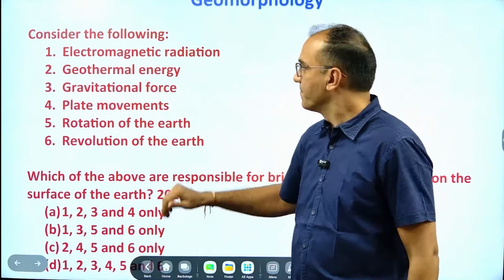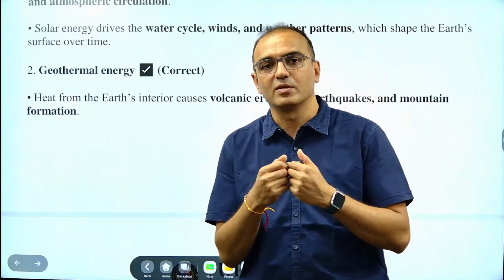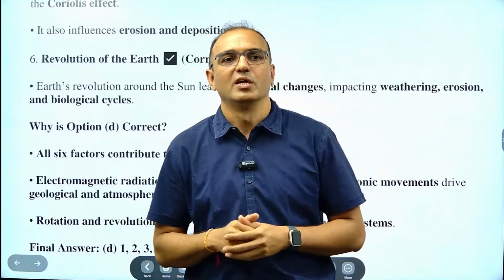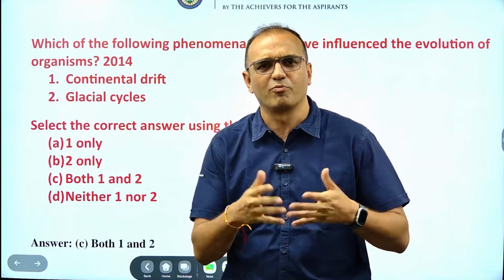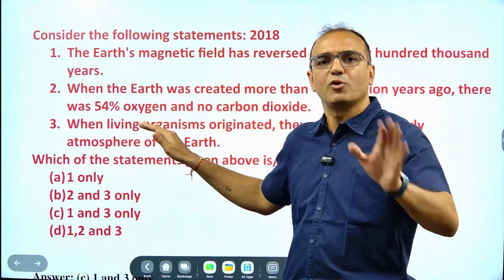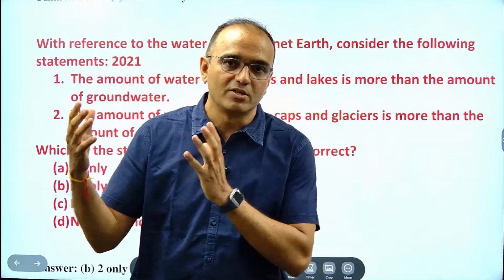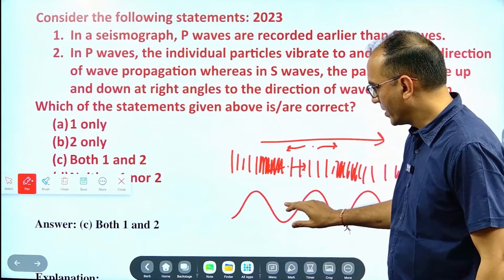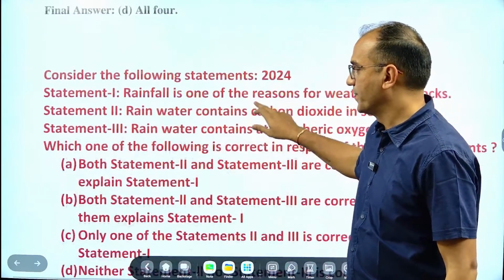Day 2| UPSC Prelims Daily PYQ Discussion Series | Geography | UPSC GUIDE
🎯 UPSC Prelims 2025 – Daily PYQ Discussion [Geography-Solar System] & PARIKSHA Test Series 🎯
🔹 1️⃣ Daily PYQ Discussion Series
📌 Where to Get the Question?

📅 Daily Schedule:
✅ Morning (9:00 AM): Get a previous year UPSC Prelims question for discussion.
✅ Evening (6:00 PM): Expert mentors & toppers provide a detailed explanation & analysis.

📘 Why Join?
✔️ Topic-wise PYQ discussions for structured preparation.
✔️ Master elimination techniques to tackle tricky MCQs.
✔️ Concept clarity through in-depth explanations.
✔️ Boost confidence for the Prelims exam with daily practice.

📩 Engage & Learn Together! Share your answers in the comments and discuss with fellow aspirants.

🔹 2️⃣ PARIKSHA UPSC Prelims 2025 Test Series
🚀 Get Exam-Ready with 50+ Full-Length & Sectional Tests

✅ Test Structure:
📌 24 Topic-wise MCQ Tests for concept mastery
📌 12 Sectional Tests covering all subjects
📌 8 GS Full-Length Mock Tests
📌 8 CSAT Full-Length Mock Tests

🎥 Exclusive Features:
✔️ Video/Live Discussion of each test by India’s best faculties & UPSC toppers
📊 Personalized Performance Feedback
📈 Questions on Recent UPSC Trends
🏆 All India Ranking for performance assessment
📑 Answer Key & Detailed Solutions for each test

🚀 Stay Ahead in Your UPSC Journey with Daily Practice & Structured Test Series.